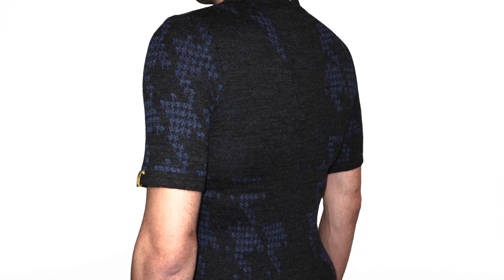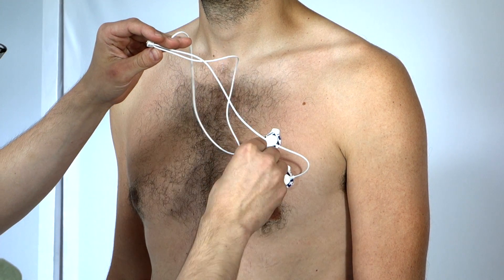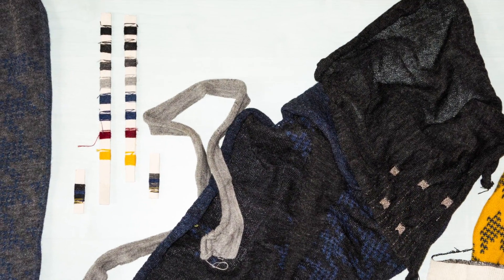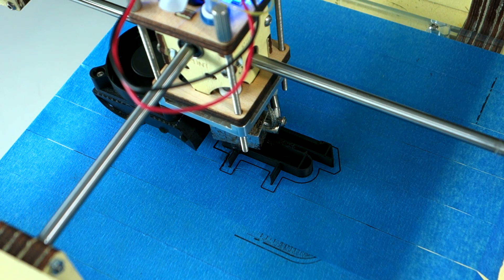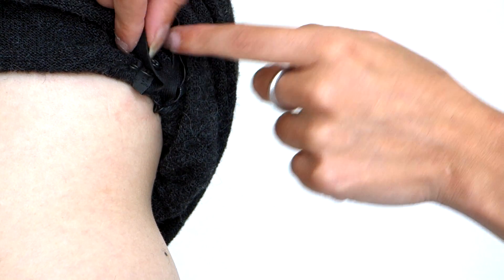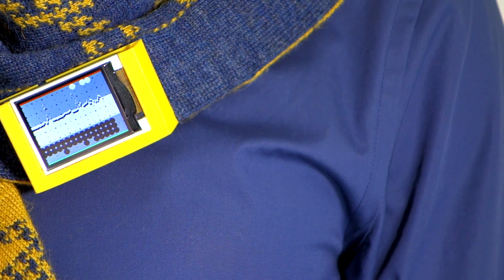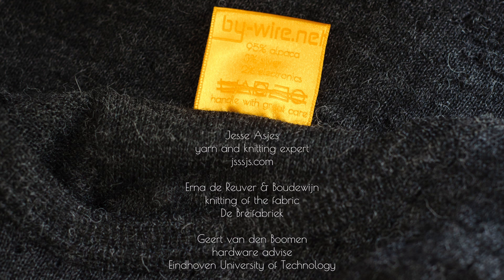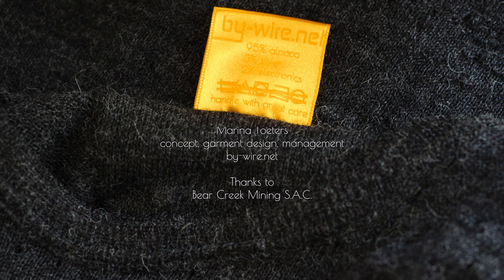Wearable Technology | NazcAlpaca ENG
With the help of Bear Creek Mining S.A.C. in Peru we developed the first prove of principles to combine alpaca yarn with innovative wearable technology: NazcAlpaca. An innovative training system to avoid work related stress issues. The NazcAlpaca shirt monitors your body, with this app you can adjust settings, start training and check your history. Two scarfs can measure the air quality and temperature around the wearer.
Here you will find a visual documentation of the process and its results so far.

Martijn ten Bhömer and Marina Toeters

If you want to find out more about our work in Wearable Technology, Sustainable Fashion, Fashion Technology and Smart Textile go